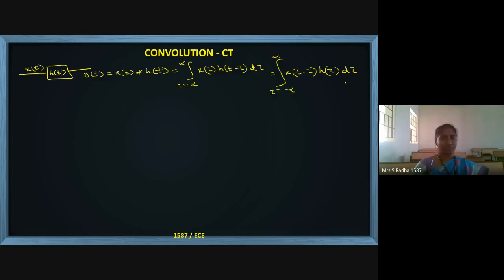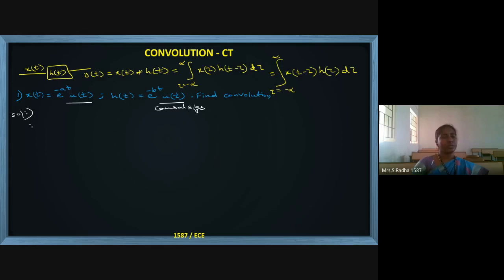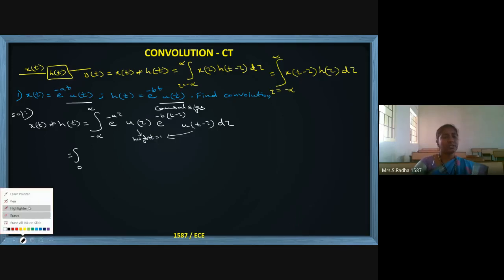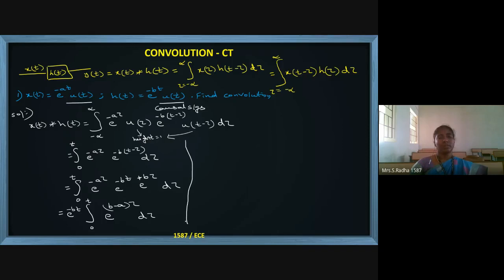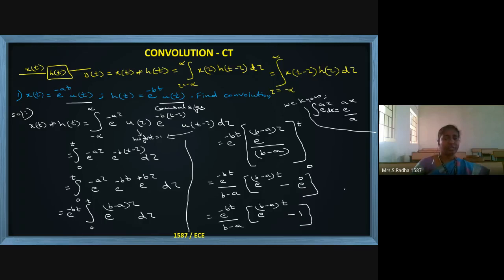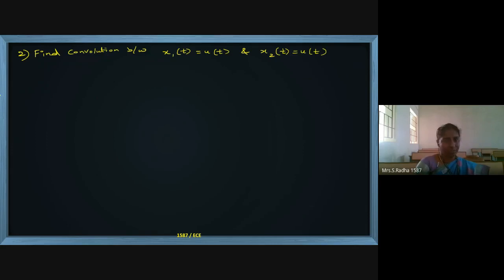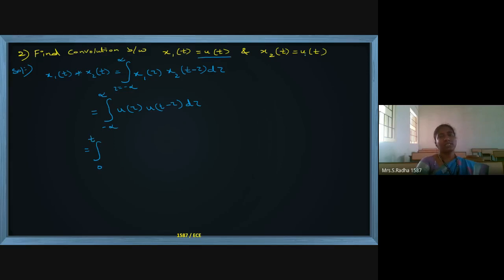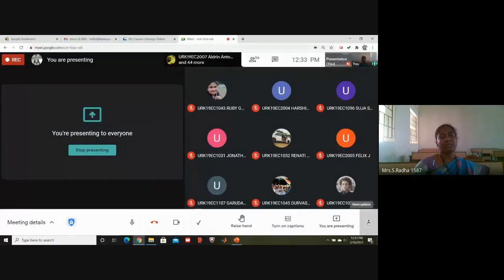CT Problems on convolution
Signals and systems- Problems on convolution- CT - L4